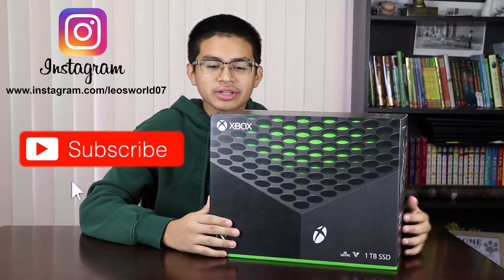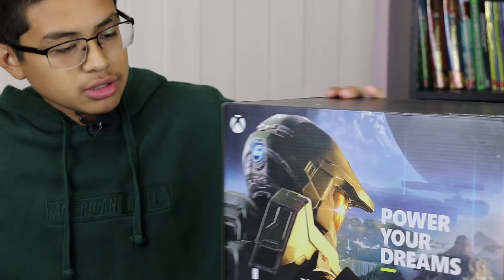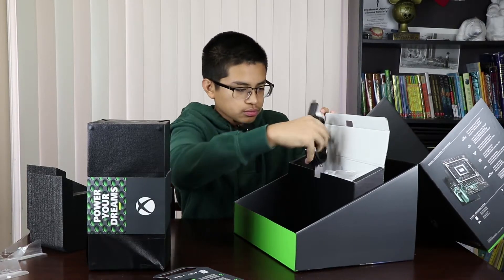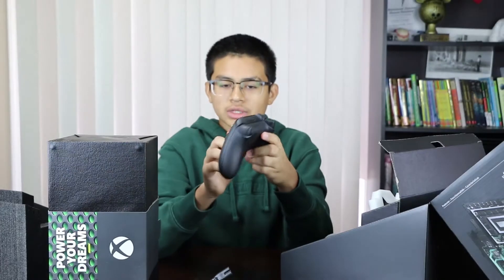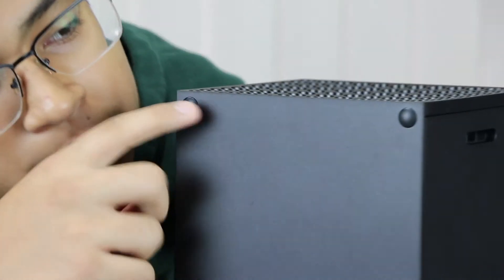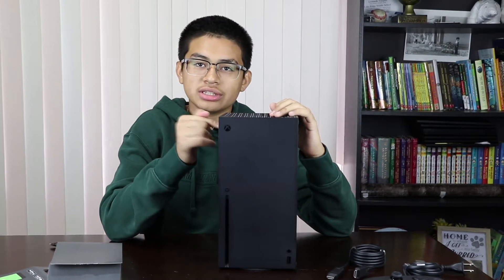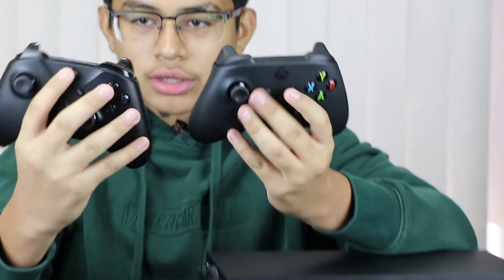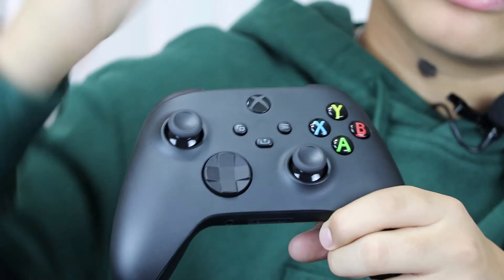Unboxing the XBOX Series X (Scarlett)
Leo unboxes the Unboxing of XBOX Series X project Scarlett

Equipment used:
Canon SL2 w kit lens
Rode Video Micro
Tripod Action Fluid Drag Pan Head
JOBY Gorilla Pod 1K